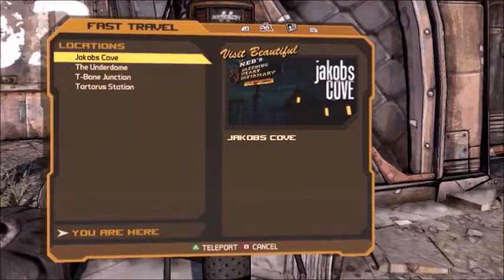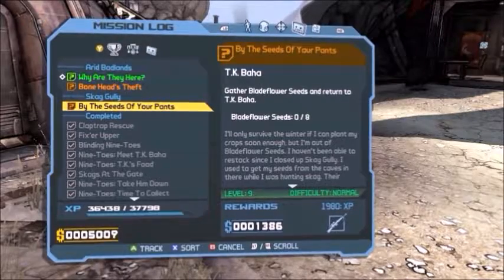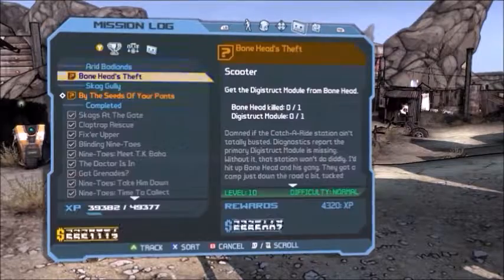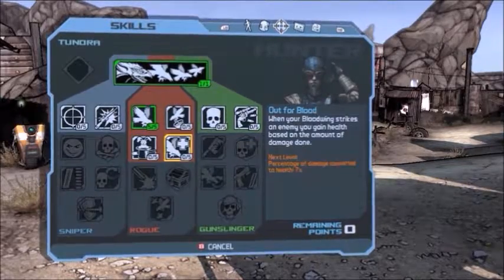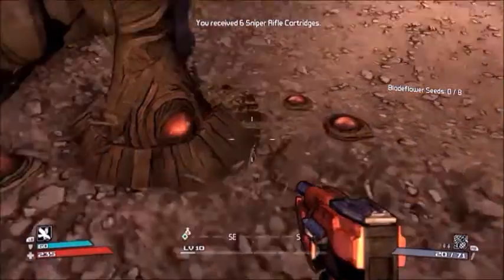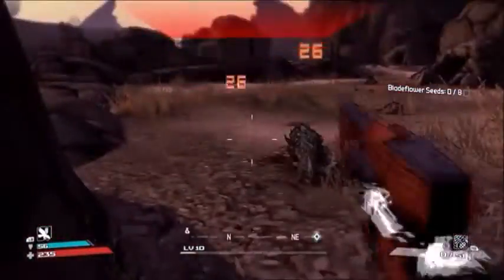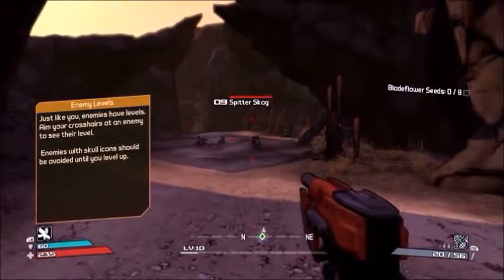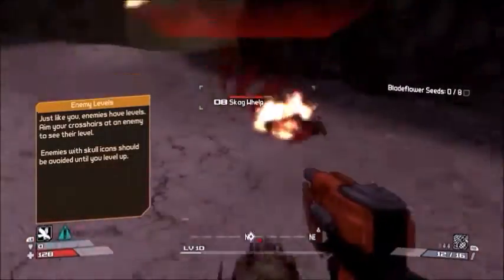Bloodwing is the Bomb!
I really am finding this character kind of funny.  He walks like he has a load in his pants or wearing high heal shoes.  Any way I have fun doing the quests as long as I don't die.
If you are a gamer, like to watch gamers play games or want to talk about the games
you like, and are a game content creator: then the Geknip Gang is for you!

Check out the Geknip Gang on Youtube and Discord!

Check out my about page for more places we can chat at.  I welcome you all!